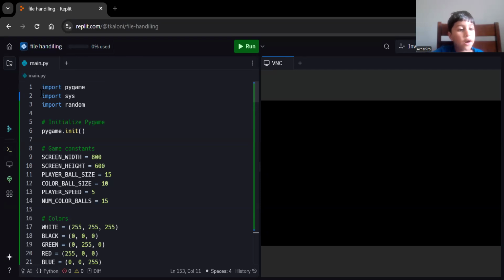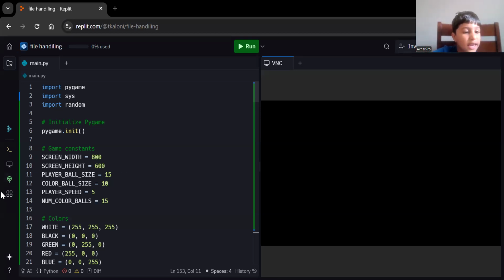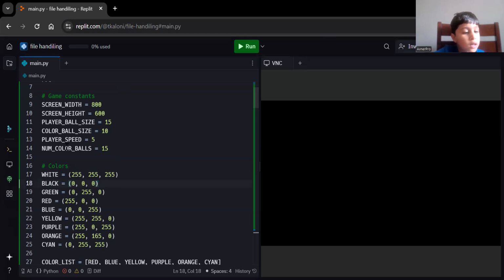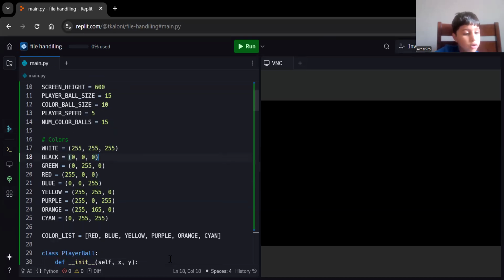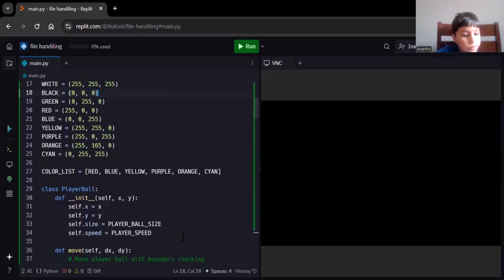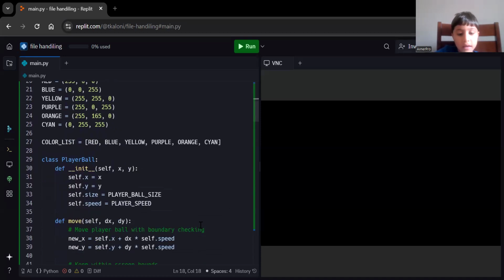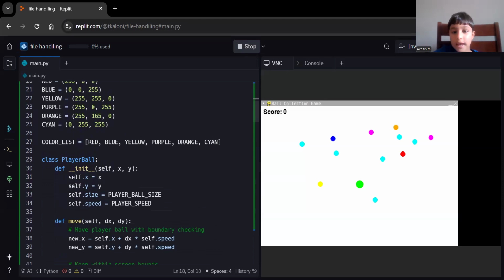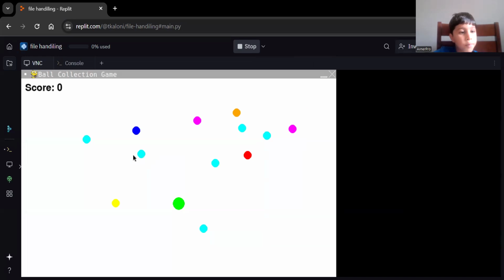Ball collection game in python